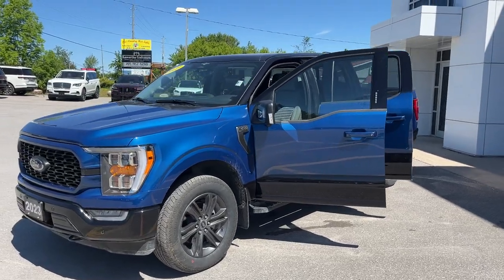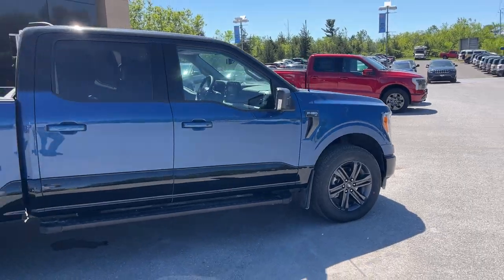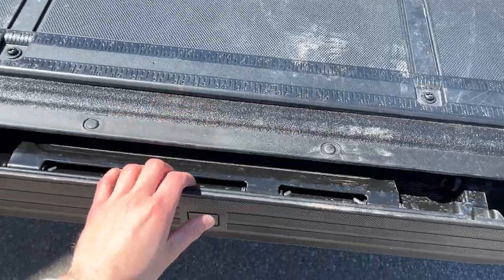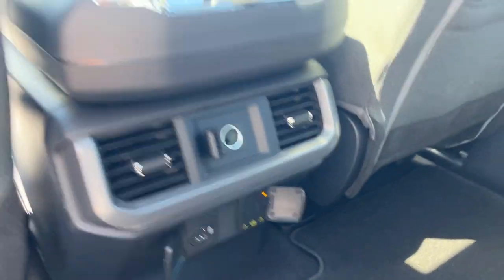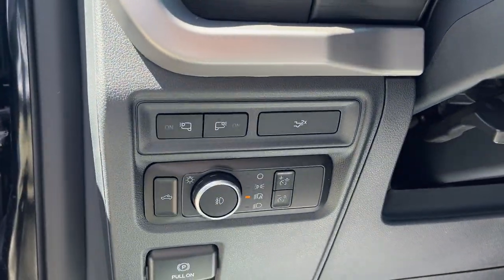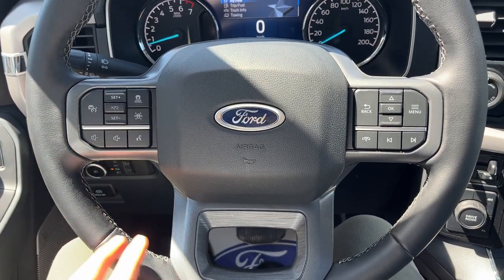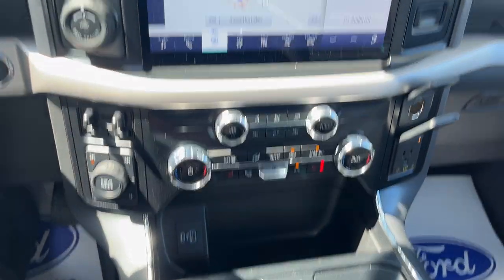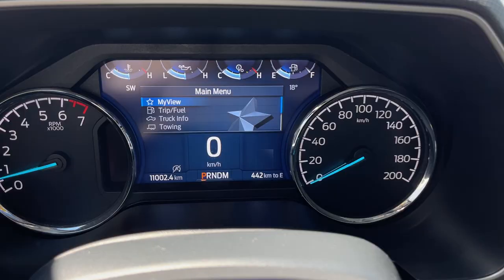2023 Ford F-150 XLT 302A Heritage Edition 3.5L EcoBoost in Atlas Blue Metallic w/ Low KM Walk-Around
Previously a Dealer Demo|XLT 302A|Heritage Edition|Atlas Blue Metallic w/ Agate Black Accent Heritage Paint Theme|Twin Panel Moonroof|3.5L V6 EcoBoost|20" 6-Spoke Dark Grey Alum Alloy Wheels|All-Terrain Tires|XLT Sport Package|136L Gas Tank|Tailgate Step|Trailer Tow Package w/ Integrated Trailer Brake Controller|400W Outlet|Ford ToughBed Spray-In Bedliner|360 Camera|Ford Co-Pilot360 Assist 2.0 w/ Connected Connected Built-In Nav|8-Speaker B&O Sound System|Heated Power Driver and Passenger Seats w/Lumbar|Black and Slate Grey Cloth Interior|Interior Work Surface|Remote Start|Wheel Well Liners|Wireless Apple Carplay and Android Auto|And Much More!